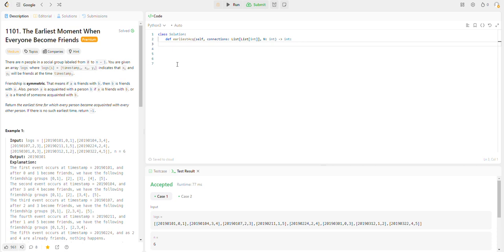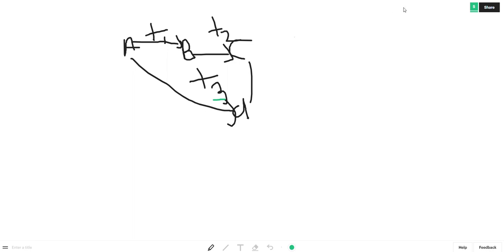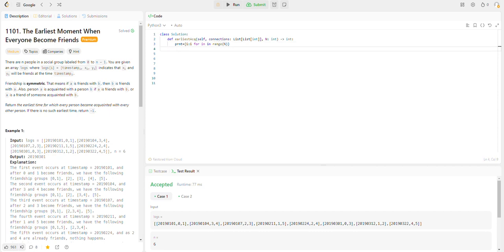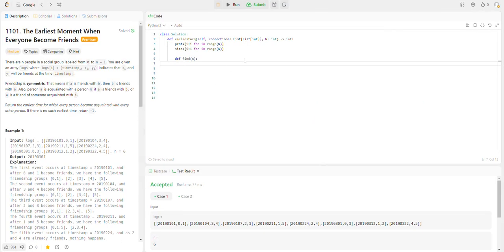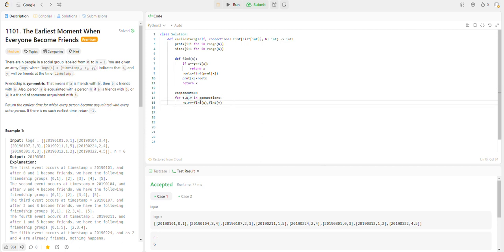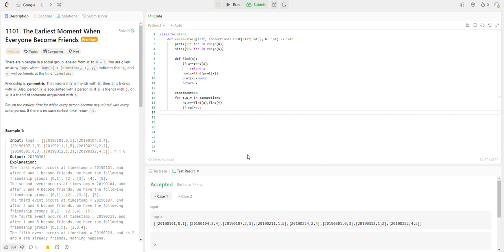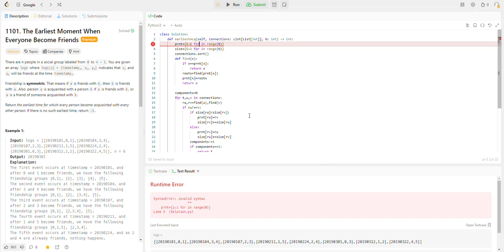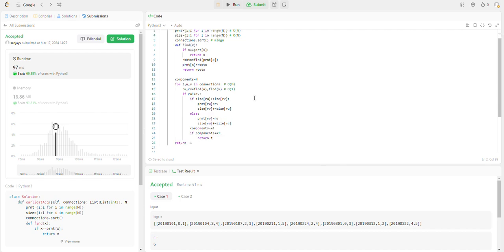1101. The Earliest Moment When Everyone Become Friends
The 100 most commonly asked questions: Google, Meta, and Amazon.